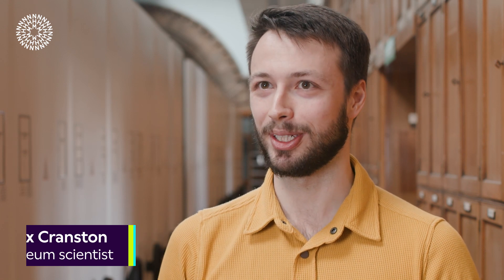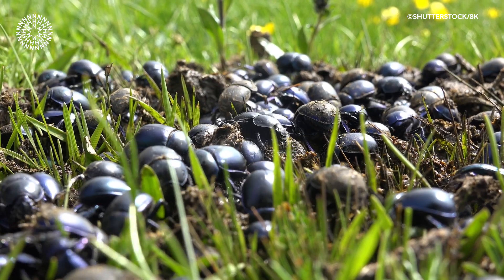Why does algae grow on sloths? | Surprising Science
Sloths sometimes look a bit green. This isn't the colour of their fur - it's actually a mini ecosystem living on and around their hairs.
But why do sloths put up with being a home for algae and insects? Could this be an example of mutualism? We asked our scientist Alex Cranston.
Discover more about mutualism and some species that form very close bonds